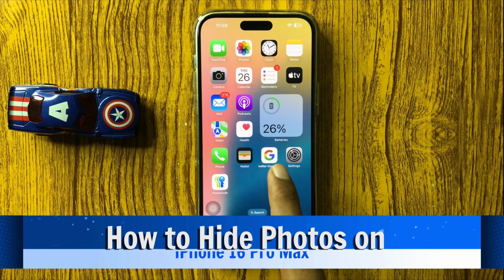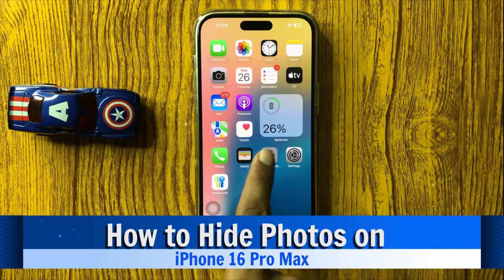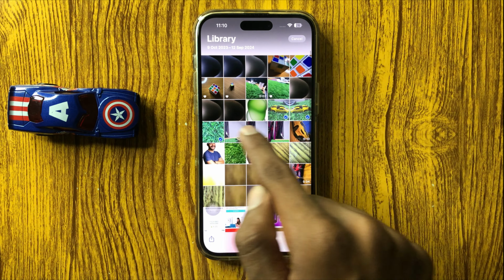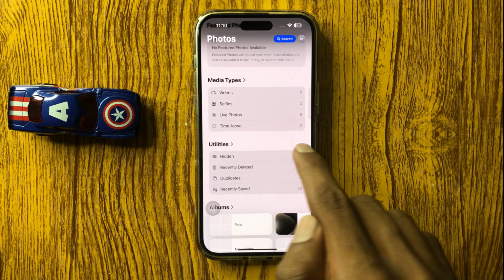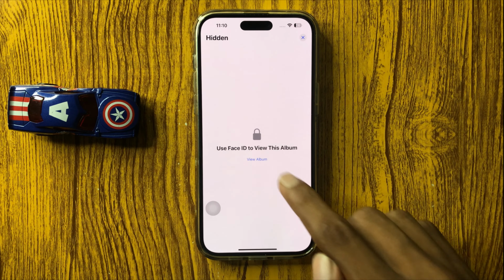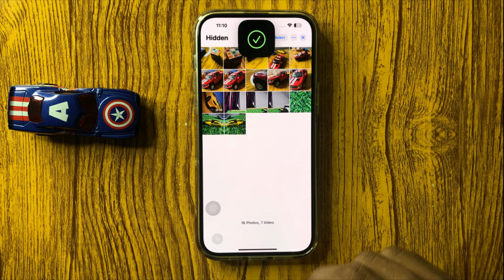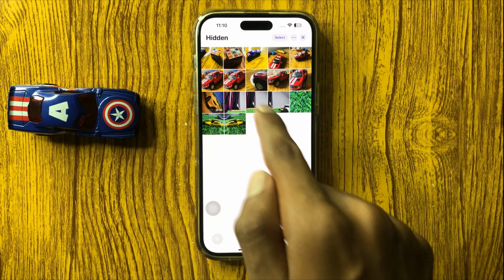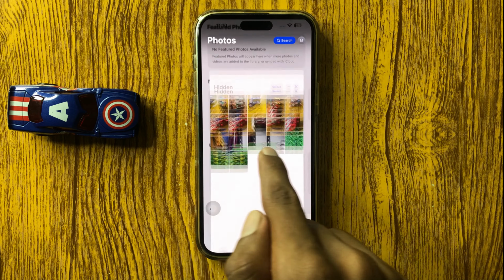How to Hide Photos on iPhone 16 Pro Max (Tutorial)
in this video i will show you How to Hide Photos on iPhone 16 Pro Max (Tutorial)